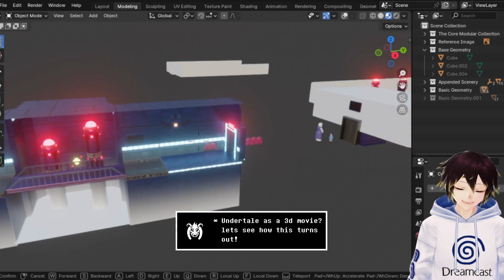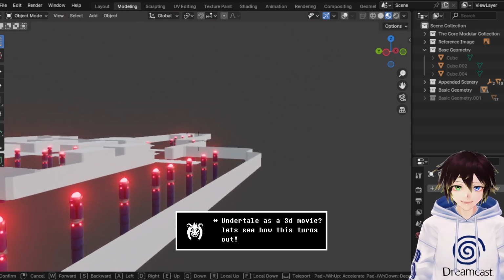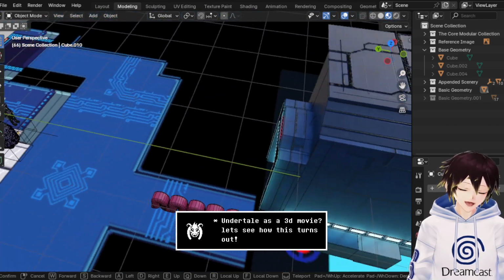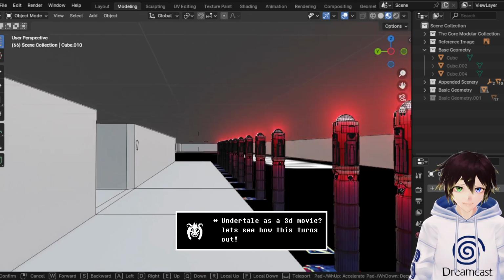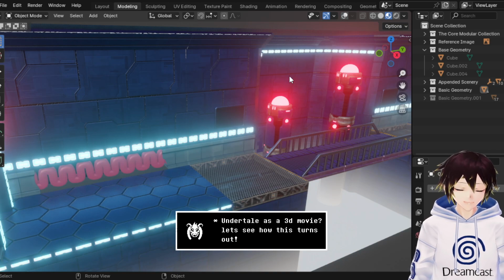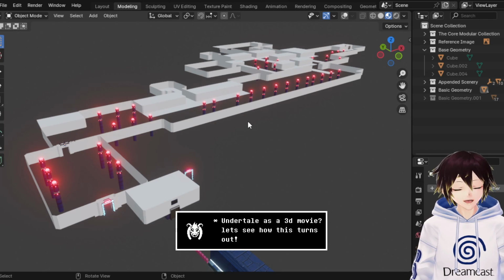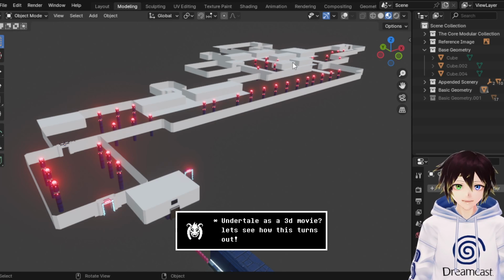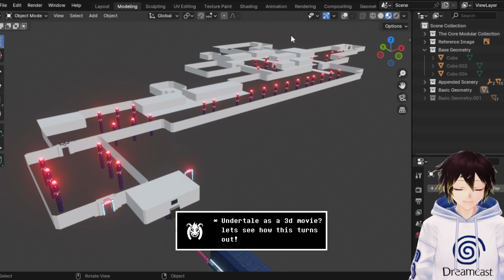Core Internal Frustrations - Immersiontale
What happens when your so close to having the entire Underground mapped, preparing a MASSIVE update for everyone, making a trailer for a upcoming animated movie, and then hit a creative wall due to stress and also stuff just not quite working the way you want?

Frustration thats for sure.